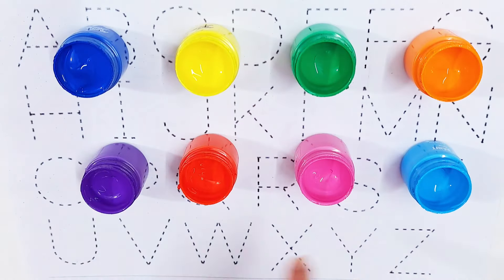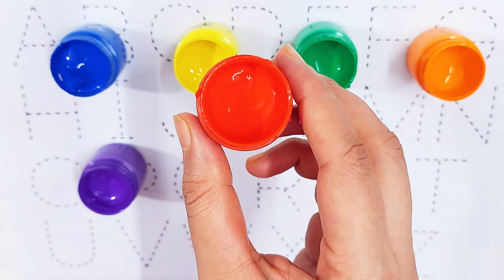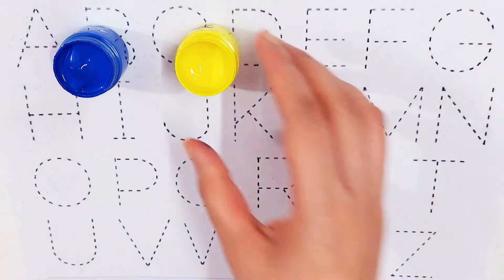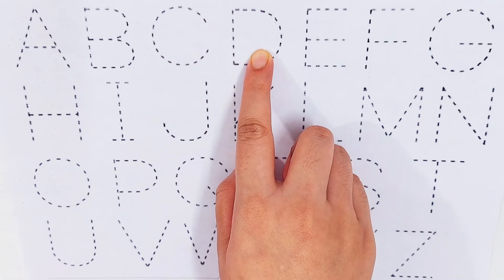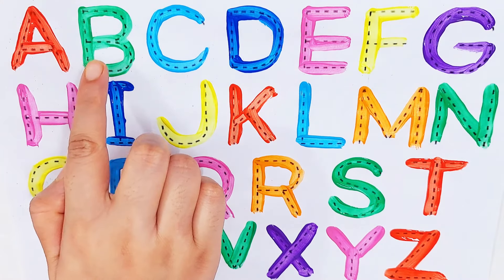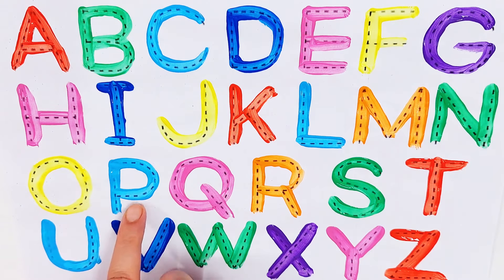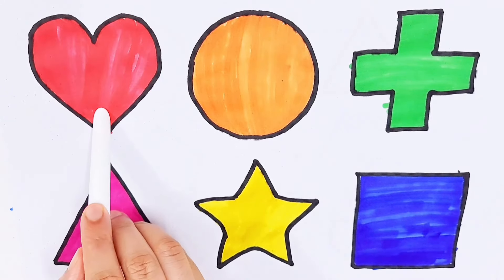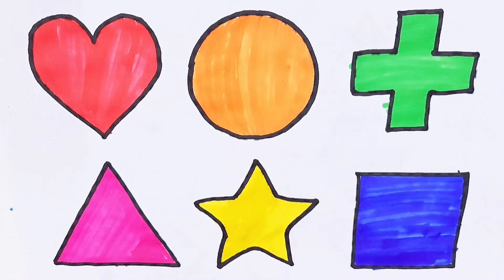Learn to count, alphabet a to z, One two three, ABC, 1 to 100 counting, ABCD,123-123 Numbers.